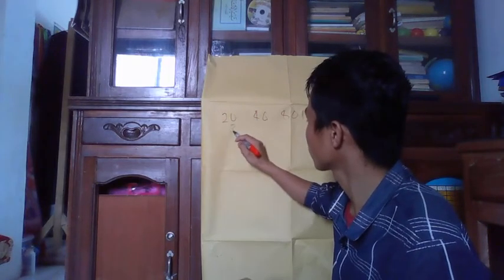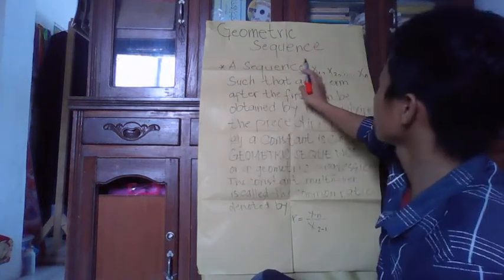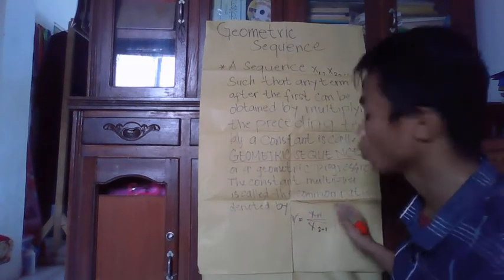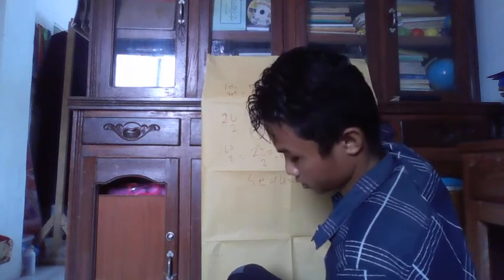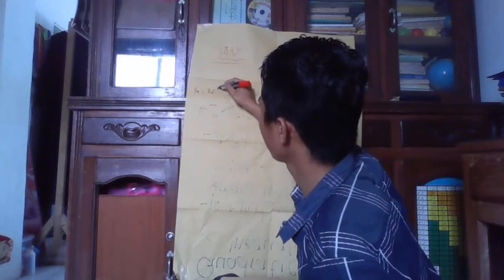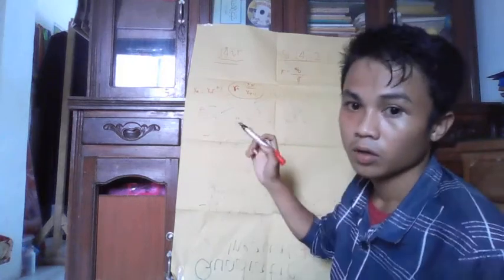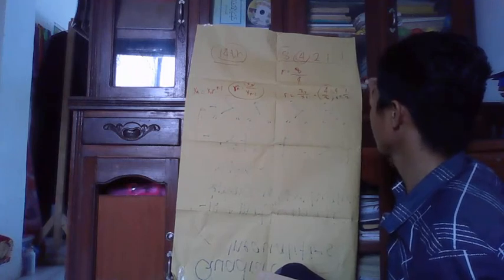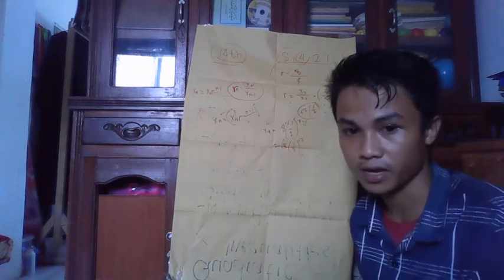Geometric Sequence Pre demo part 2